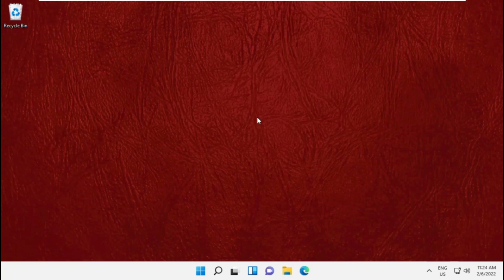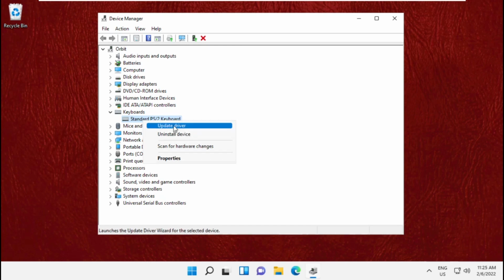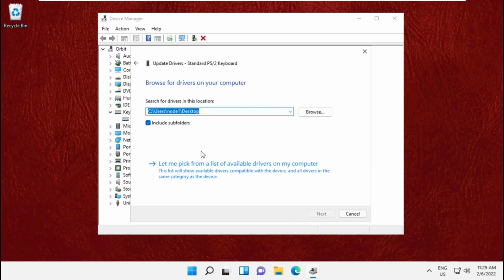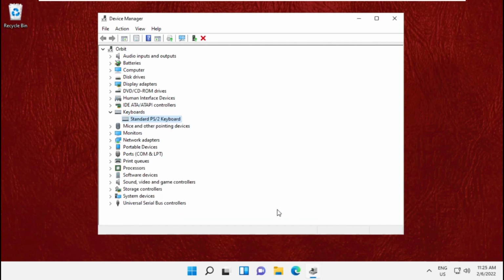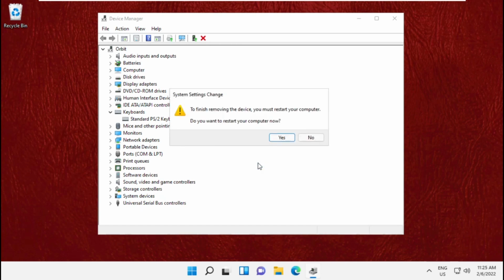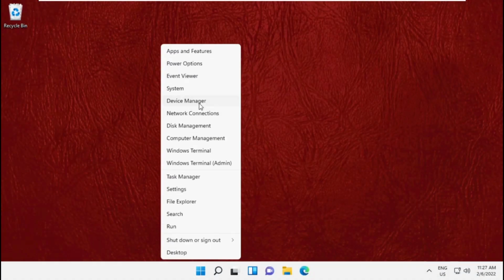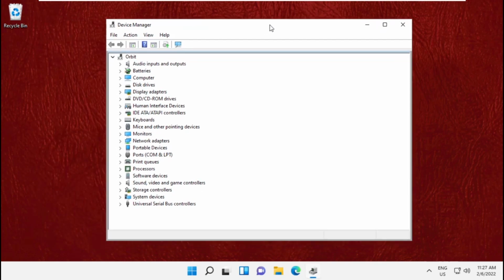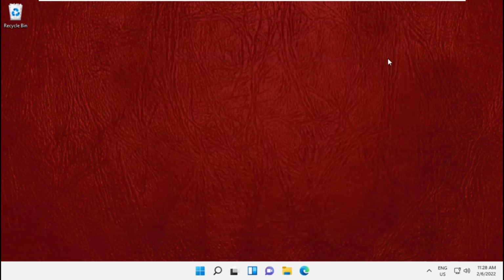Reinstall Keyboard Driver Windows 11 - Update Keyboard Driver Windows 11 - Keyboard Not Working Fix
Keyboard drivers are essential components that must be installed on your personal computer in order for your keyboard to be compatible with the operating system.  Reinstall Keyboard Driver Windows 11 - Update Keyboard Driver Windows 11 - Keyboard Not Working Fix Without them, you won't be able to do anything more than get to the logon screen because they are used to transmit impulses from your keyboard to the computer.
If you are experiencing any issues with your computer, you will first need to ensure that its components are up to current.
There are a lot of people who are unaware that Windows 11 allows you to upgrade the drivers for your computer. It is a straightforward procedure that only takes a few minutes to complete, and it will restore the keyboard's original level of functionality. Reinstall Keyboard Driver Windows 11 - Update Keyboard Driver Windows 11 - Keyboard Not Working Fix The term "driver" refers to a small software that enables your computer to communicate with external physical devices such as a keyboard, mouse, or printer. Your gadget will not function correctly if your computer is unable to locate the appropriate software for it.

Because it enables you to write in instructions and input data, the keyboard is an essential component of your personal computer system. It's easy to forget about the keyboard because it's tucked away in the corner, and we don't really give it much thought unless it suddenly ceases functioning.  Reinstall Keyboard Driver Windows 11 - Update Keyboard Driver Windows 11 - Keyboard Not Working Fix The good news is that keyboard drivers are extremely reliable and almost never require an upgrade. On the other hand, if you observe any unusual behavior or unresponsiveness, such as the computer typing by itself, then it is possible that an upgrade is required.

A helpful hint: Although you can, of course, choose to install the drivers manually, as you will see in the following paragraphs, there is another method that is both faster and more effective.

We strongly suggest that you make use of a piece of software known as DriverFix, which is an all-in-one upgrading tool. DriverFix can detect missing and obsolete drivers automatically and then allow you to install, upgrade, or uninstall them with the click of a button.
How can I tell if the drivers for my keyboard are the most recent versions?

There is a wide variety of potential causes for your keyboard's malfunctioning functionality. The fact that your drivers are out of current is one of the most prevalent causes.

By keeping the drivers for your keyboard up to date, you can guarantee that you are running the most recent version of the software, which in turn enables improved overall performance and reliability.

If you are using a desktop PC, then it is highly probable that Windows Update or another function within Windows has automatically upgraded your keyboard. If this is the case, you will need to manually check for updates.

Nevertheless, if you want to be absolutely certain, complete the procedures below:

To open the Device Manager, press the Windows key, then enter device manager into the search box and select the Open button.
Some problems with personal computers are challenging to resolve, particularly those that involve compromised repositories or files that are missing from Windows. If you are having difficulty correcting a mistake, it is possible that your system is defective in some way.

Installing Restoro, a program that will analyze your computer and figure out what the problem is, is something that we highly recommend.
To begin the restoration process, click here to retrieve the necessary files.

In Windows 11, how do I go about updating the drivers for my keyboard?
1. Most recent version available on the Manufacturer's website
If you are making use of a keyboard that was produced by one of the more well-known manufacturers, then there is a good chance that you will be able to download the most recent firmware from their website. (In this case Dell). It is not necessary to have any specific level of technological knowledge in order to upgrade the drivers for your keyboard using this method. Reinstall Keyboard Driver Windows 11 - Update Keyboard Driver Windows 11 - Keyboard Not Working Fix Why does the Windows 11 upgrade cause my computer to stop working?

In the event that your keyboard is malfunctioning, the first thing that you need to do is determine whether the issue lies with the keyboard itself or with the operating system of your computer. If the computer does not function in any application, this indicates that there is a problem with the operating system.